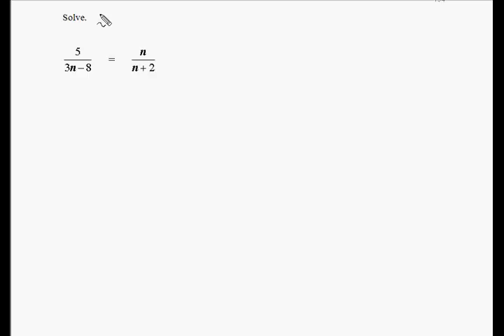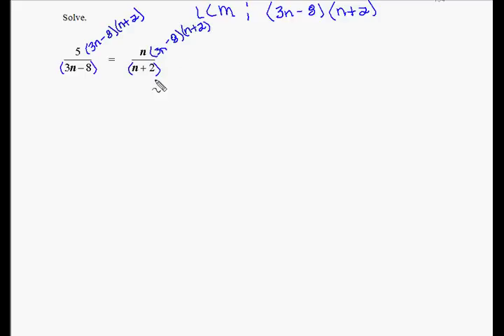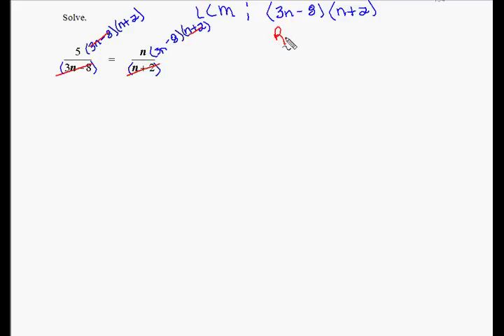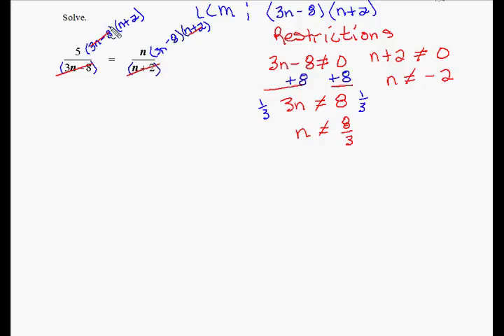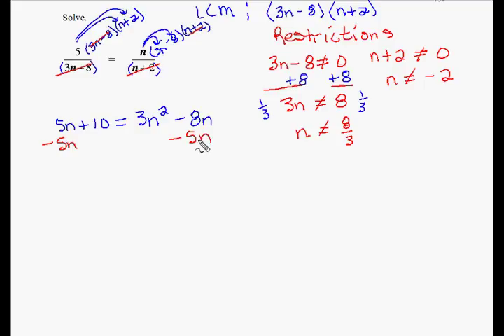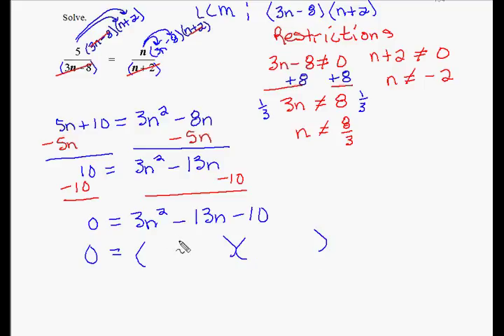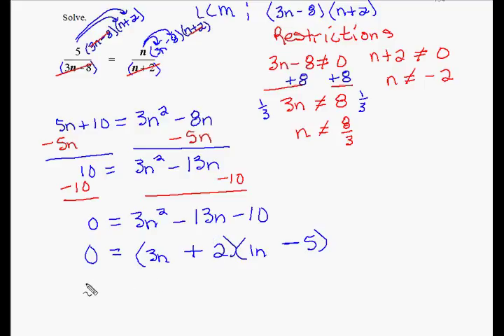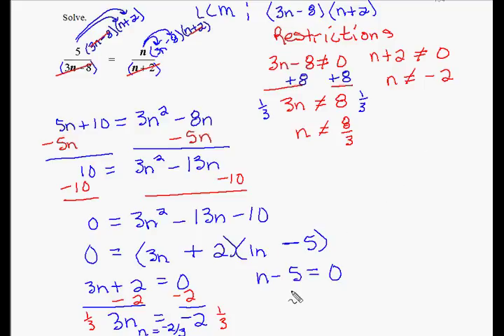28e Complex Fractions example 4